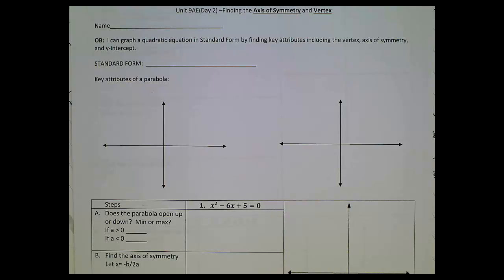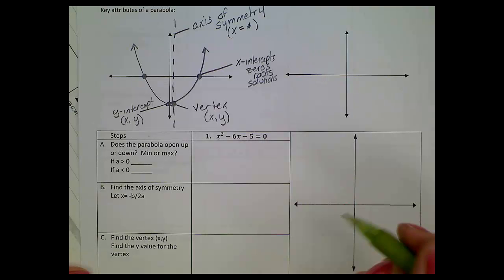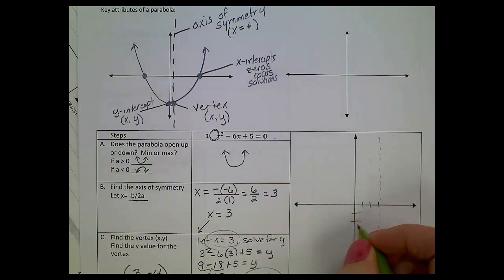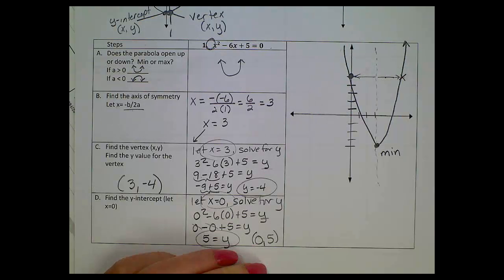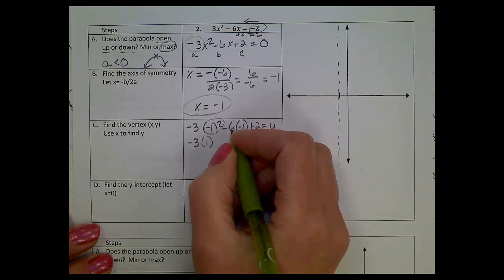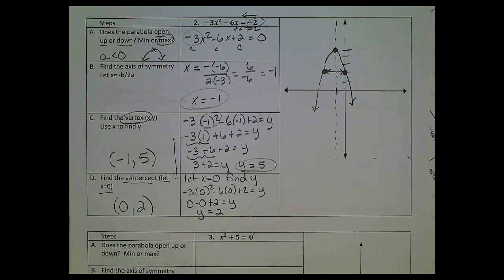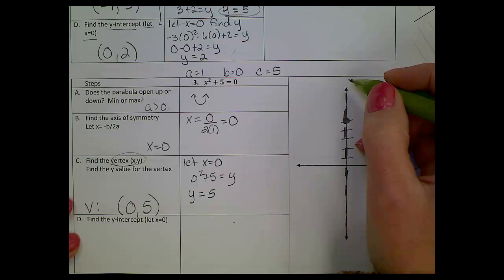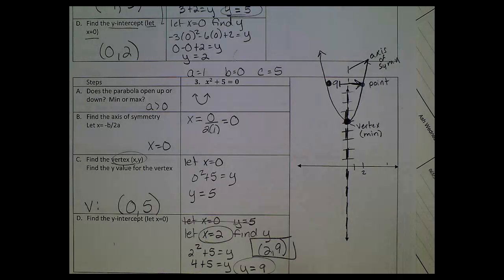Unit 9 Lesson 3 (AEF Day 2)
Learn how to Find Axis of Symmetry and Vertex